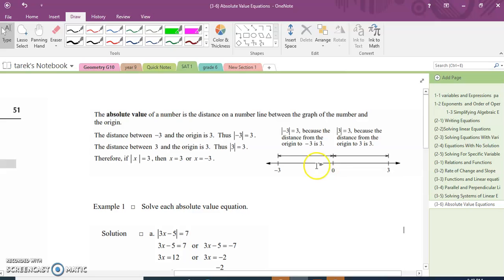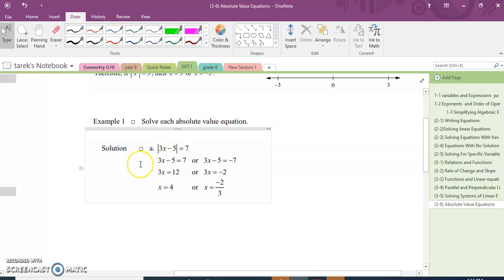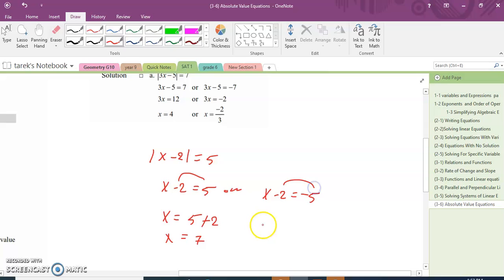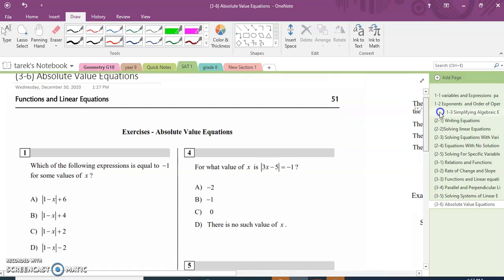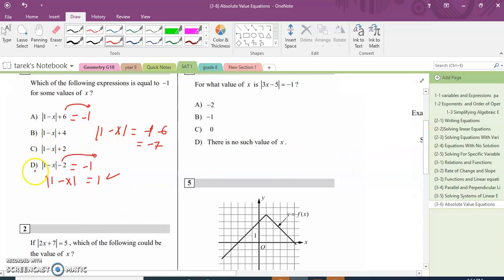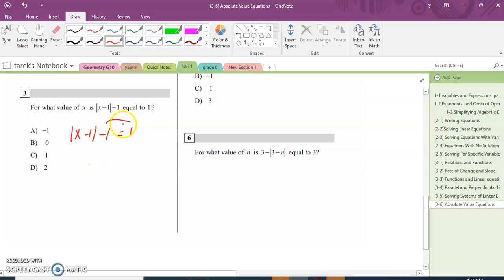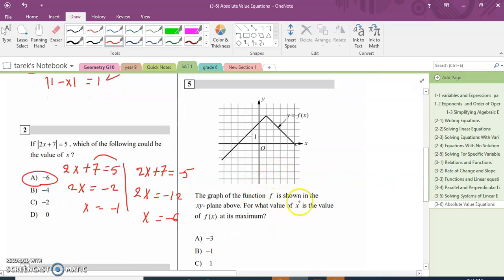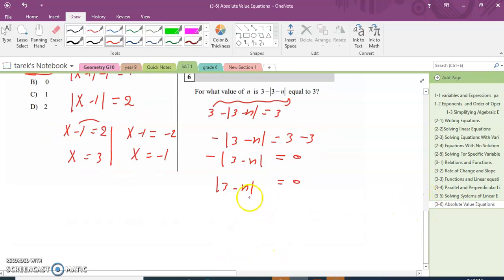(3- 6 ) Absolute Value Equation